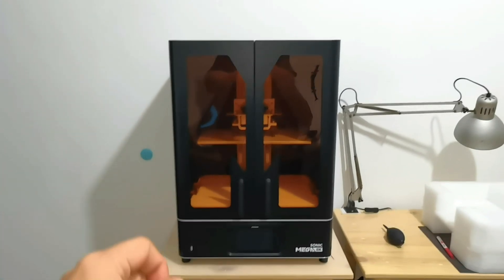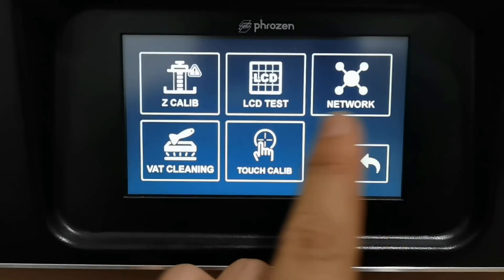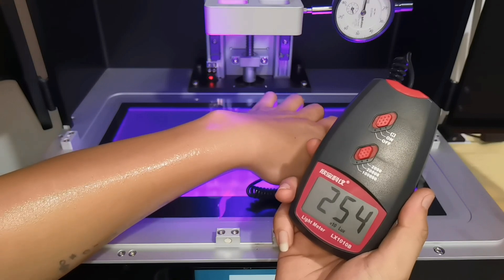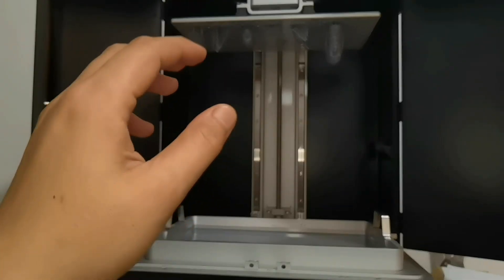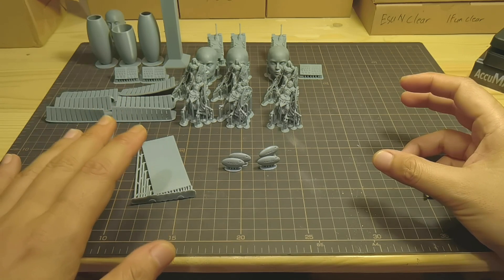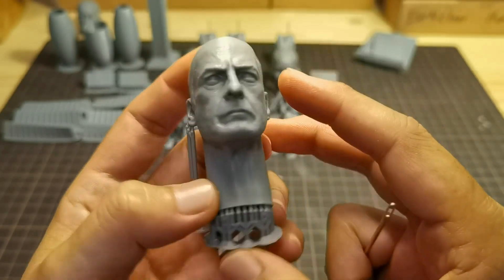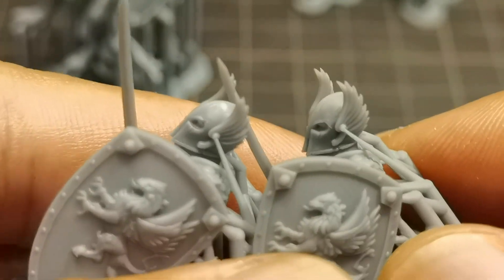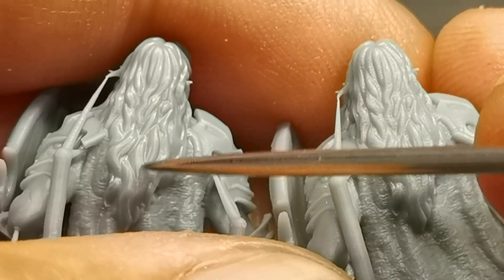Phrozen Sonic Mega 8K In-depth Test And Review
I encounter some issue with this printer, which i think i know how to fix it.
but since the printer is still under warranty, i will try contact phrozen support.
there will be follow up video whenever i manage to fix the issue.
Interestingly, for this large printer, i like the detail quality.

Chapters :
0:00 - Intro / printer built
1:05 - Included in the printer
1:26 - Touchscreen UI
1:58 - Dial indicator test
2:29 - Noise check
2:55 - Light test
3:33 - Leveling check
3:59 - Quick tip drip hanger
4:37 - First real print
5:13 - Test print result
8:04 - Antialiasing
8:42 - Sergeant Silus
10:29 - Yinsylim
12:15 - Print angle test
13:13 - 1/6 scale headsculpt
15:19 - Letters
16:16 - Hetzer tank
17:25 - Outro